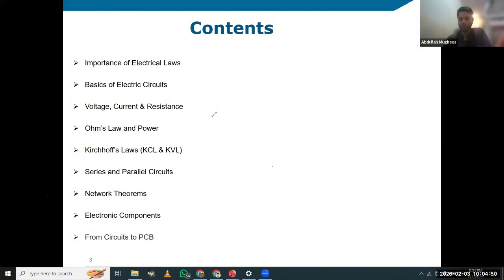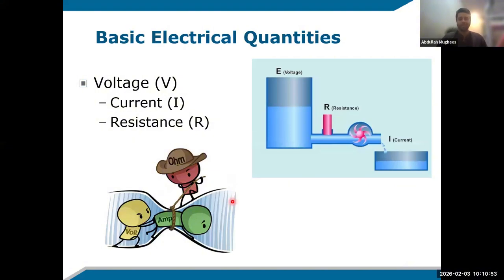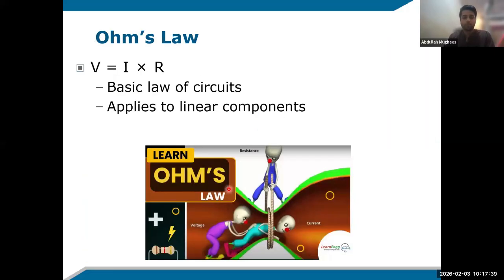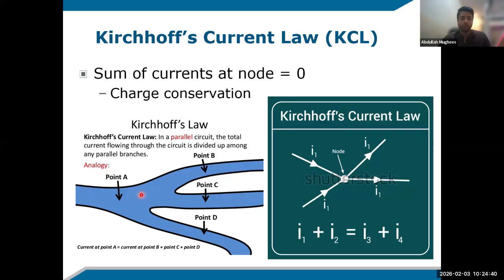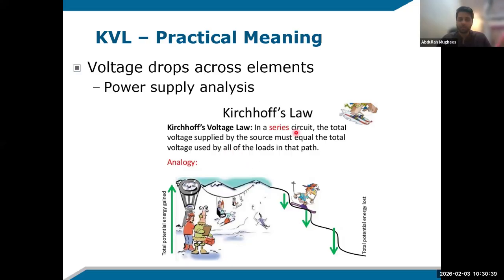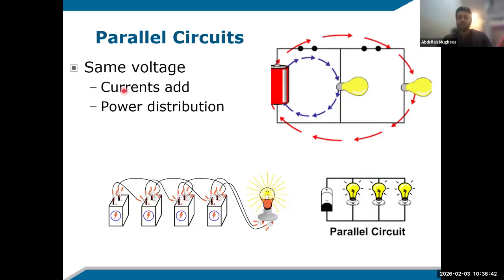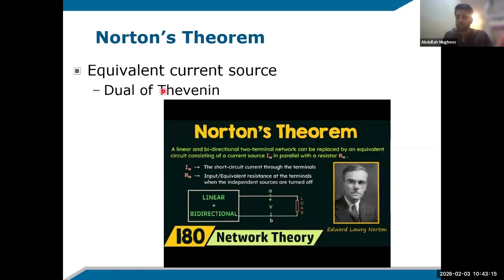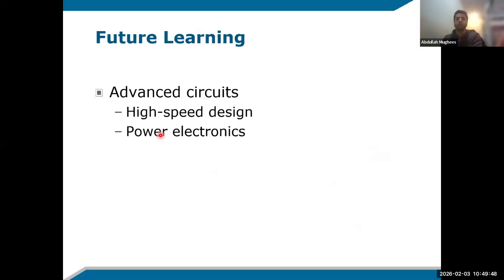From Equations to electronics